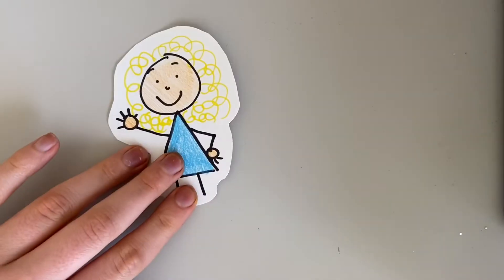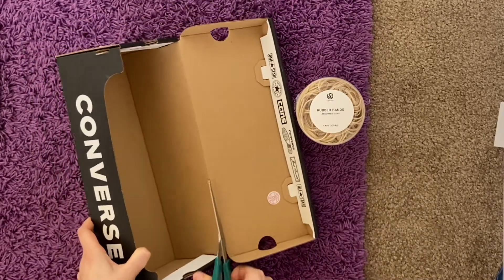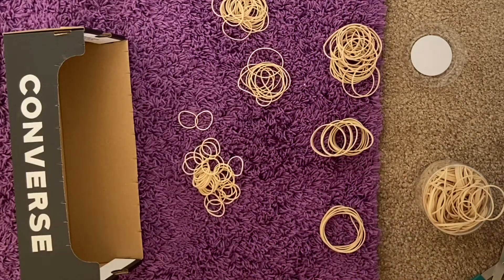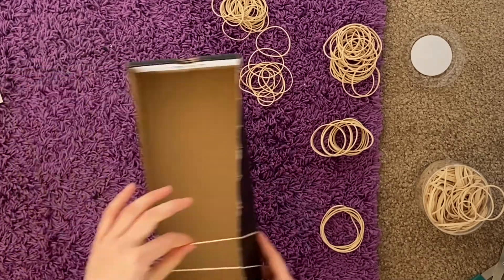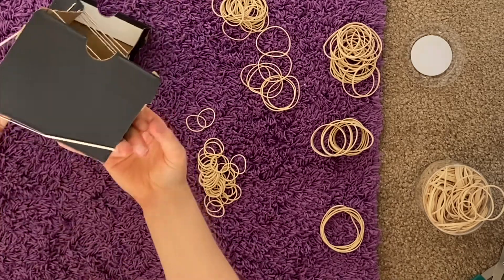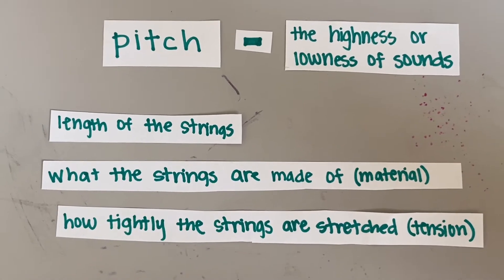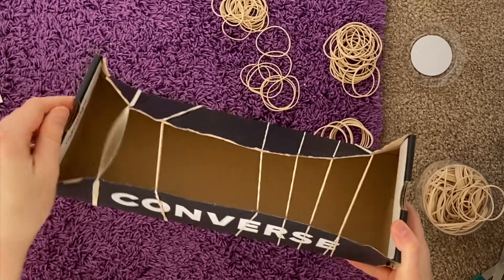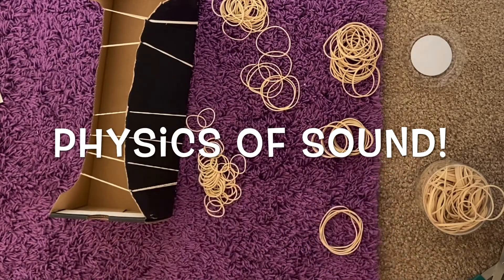Rubberband Guitar Physics with Ms. Kat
Step 1: Take off one side of your small box. If using a shoebox, take off the lid. If using a tissue box, take off the side of the box with the plastic opening.

Step 2: Cut a centimeter deep slit along the longer, opposite sides. Make the cuts about one inch apart.

Step 3: Wrap the rubber bands over the end of the box and place in between in the slits.

Step 4: Using the different rubber bands you have, place enough so that each slit is used.

Step 5: Ta-da! You now have a rubber band guitar.

Step 6: Observe the different sounds that the different sounds come from different rubber bands. Try and see if you can make the pitch go from low to high.